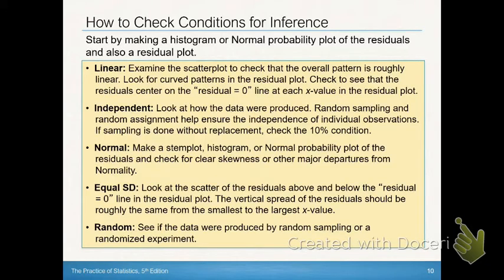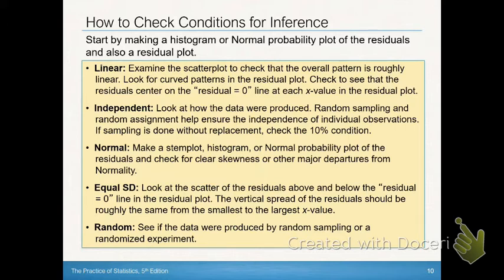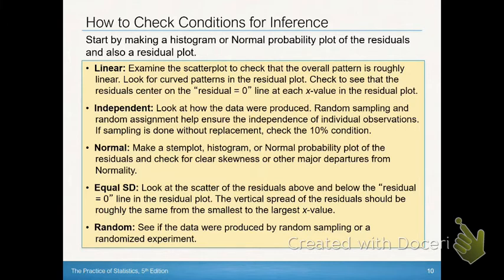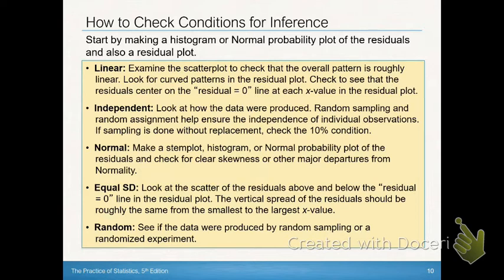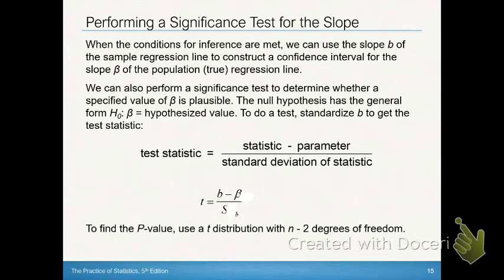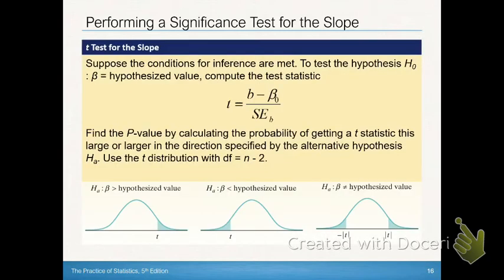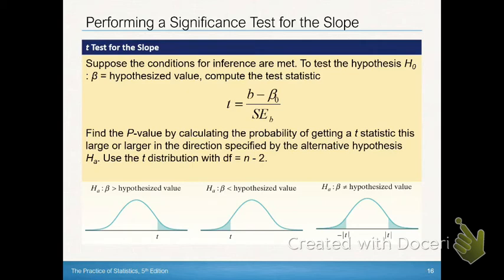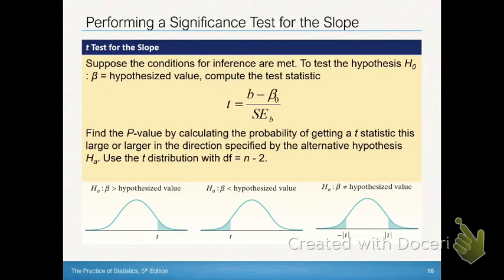9.1.3 Significance Test for Slope